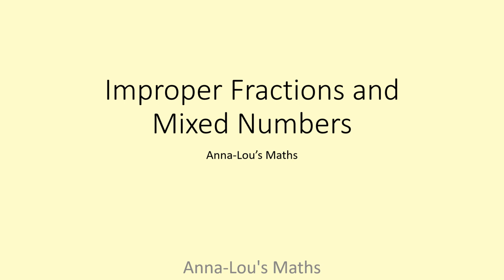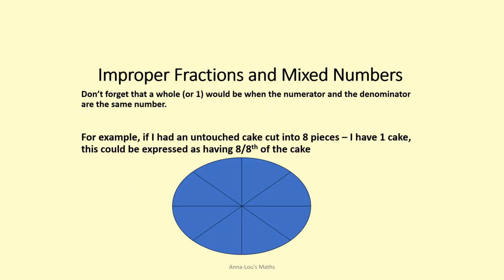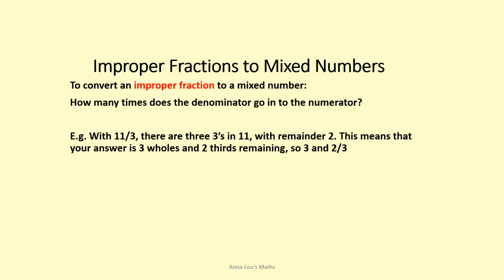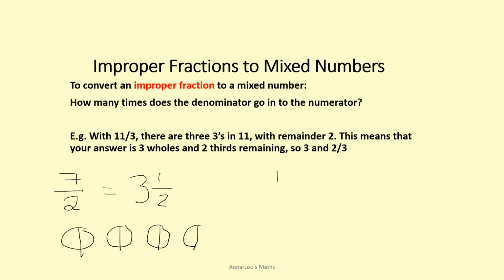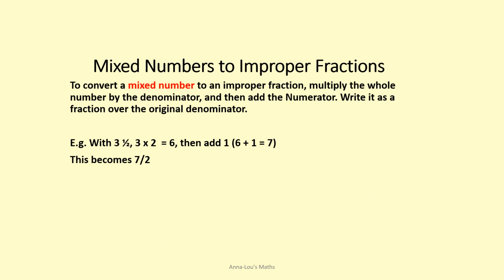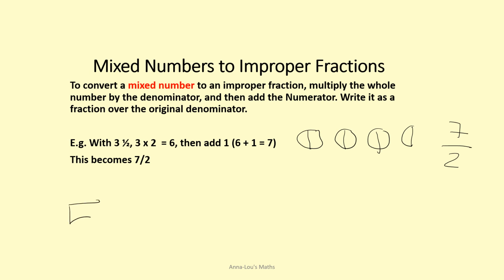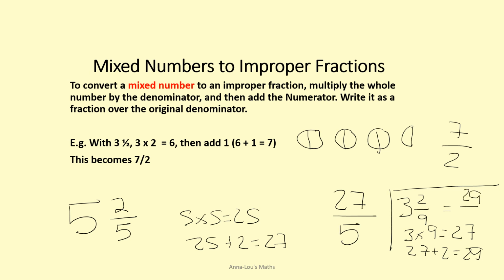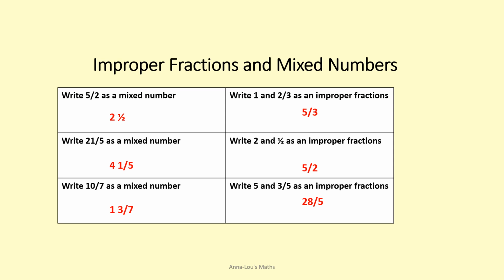Improper Fractions and Mixed Numbers. Functional Skills Level 2 Maths - Edexcel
This video shows converting from improper fractions to mixed numbers and vice versa to help you with your studies towards level 2 maths.